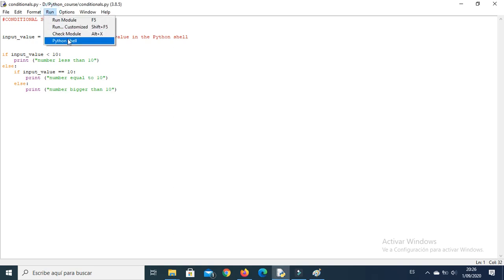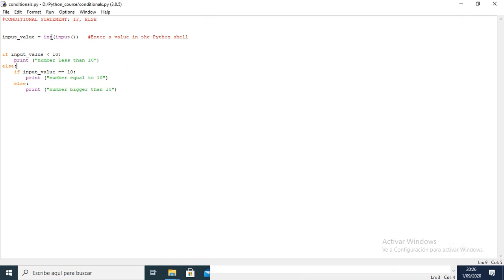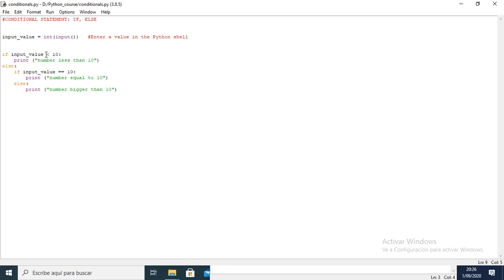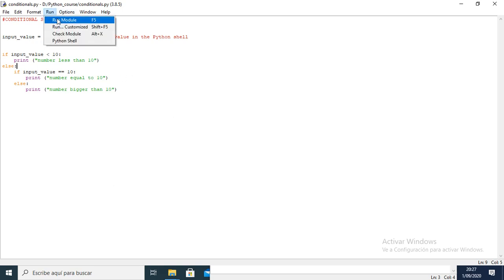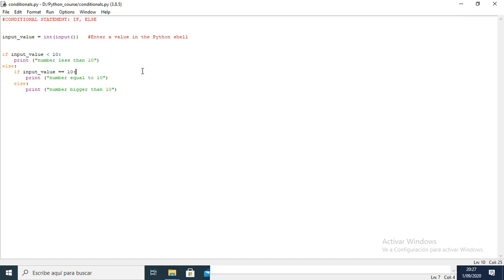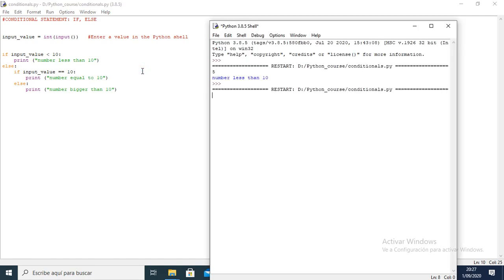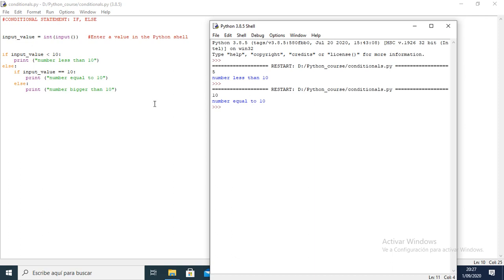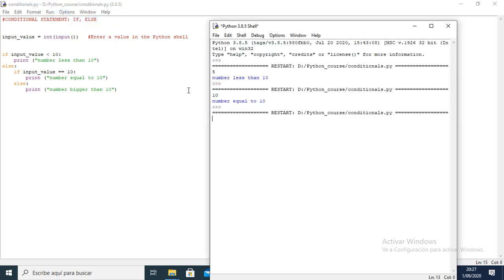FAST PYTHON FOR DUMMIES-CONDITIONAL STATEMENTS-BASIC BEGINNERS FUNDAMENTAL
Basic tutorial about Python.